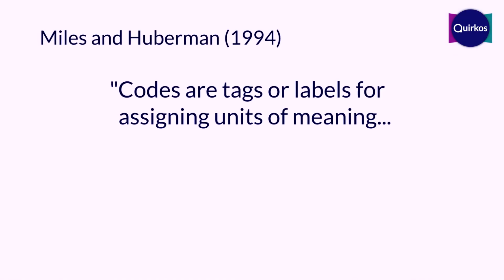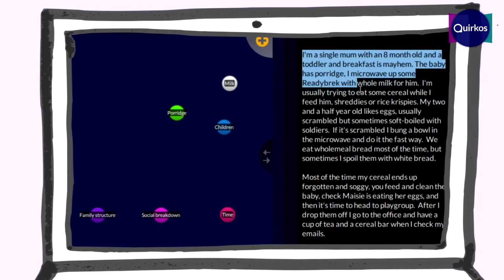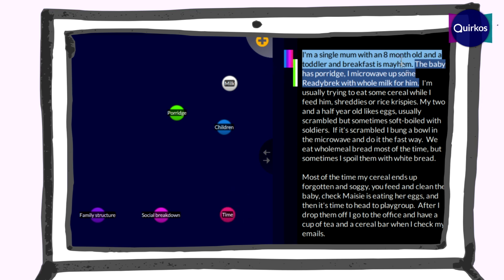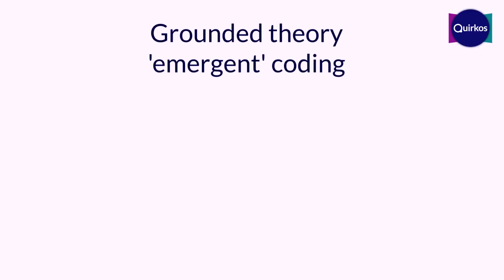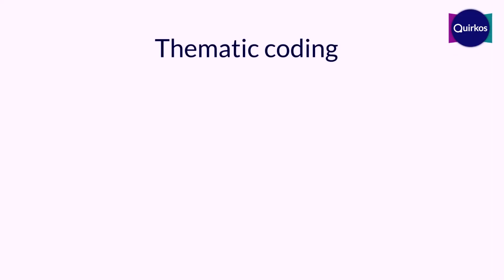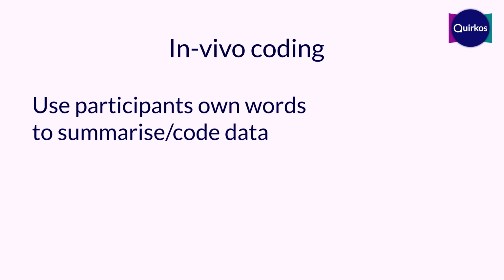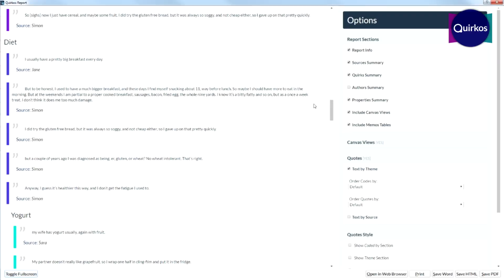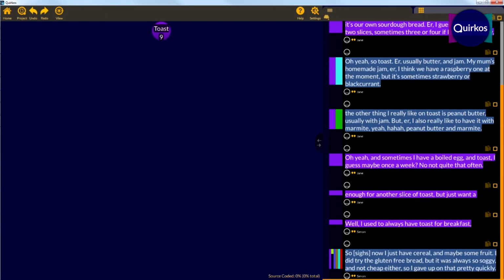How do code qualitative data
Beginners guide to coding qualitative data